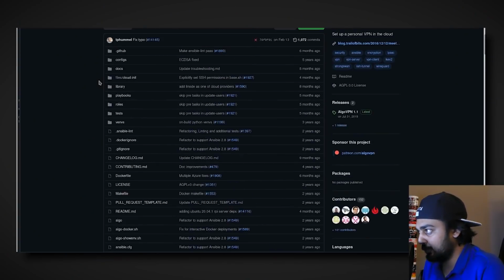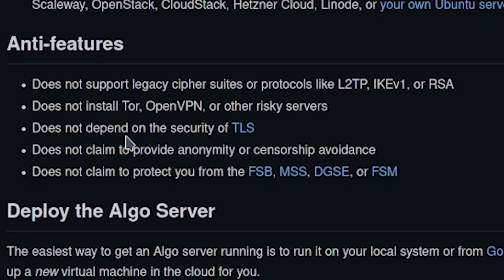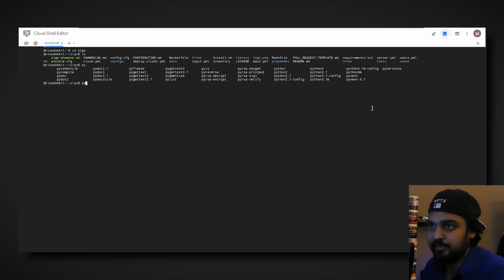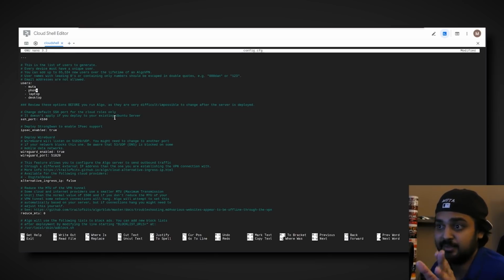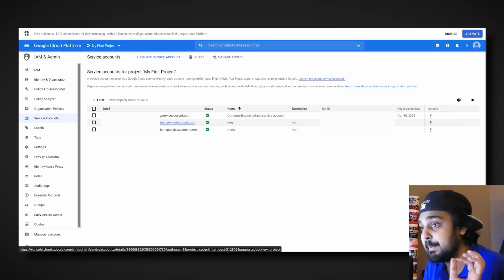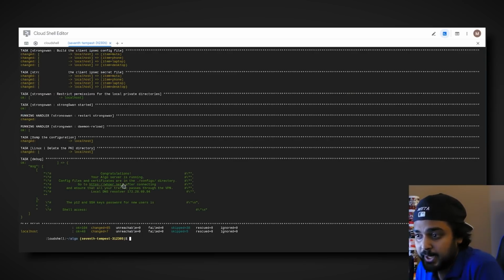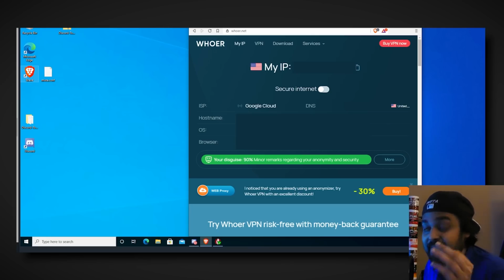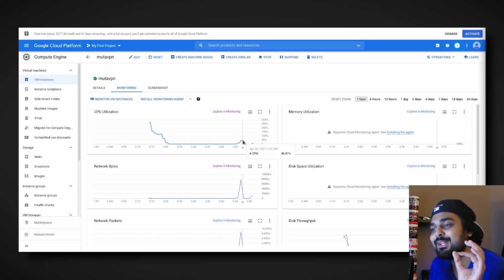I Made My Own VPN...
I got tired of trying to find the right VPN to browse on the Internet with and conceal my Internet address that I decided to just cut out the middleman and build the MutaVPN.